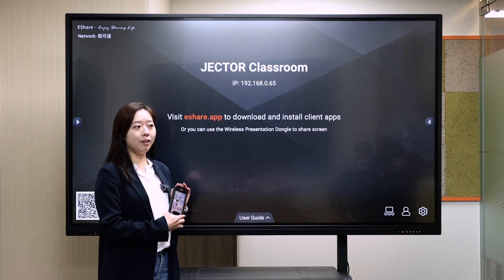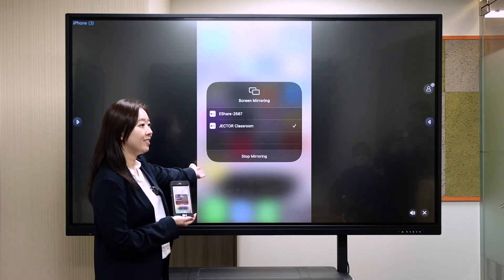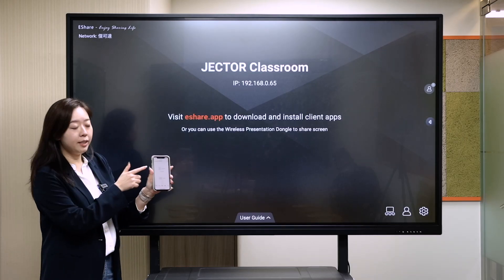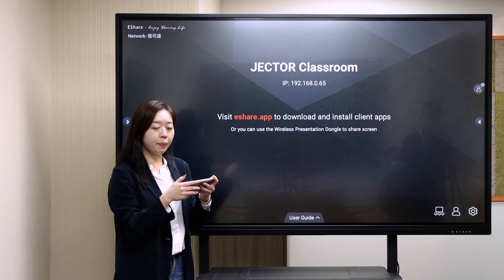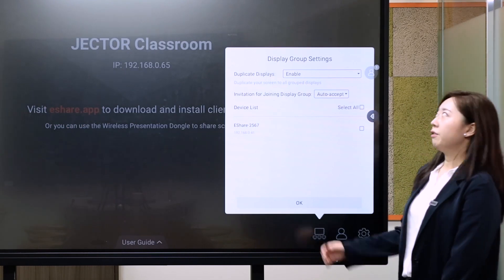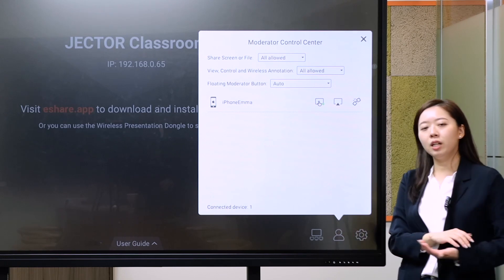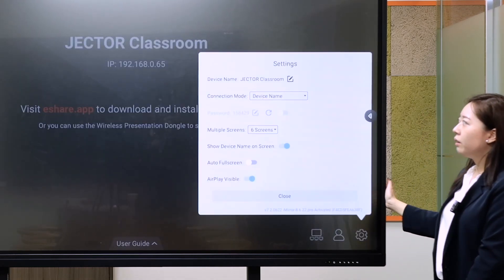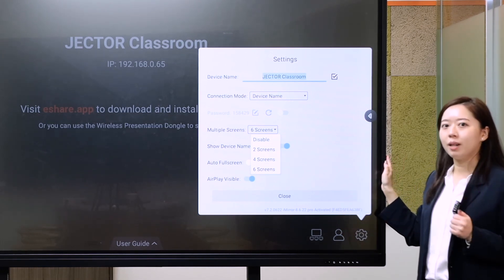UT/C Series - Cast Function